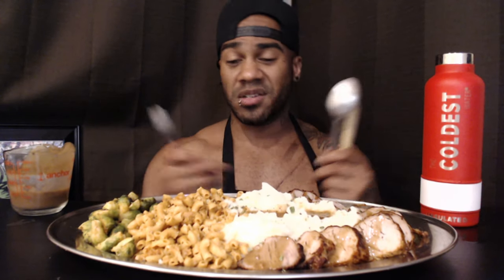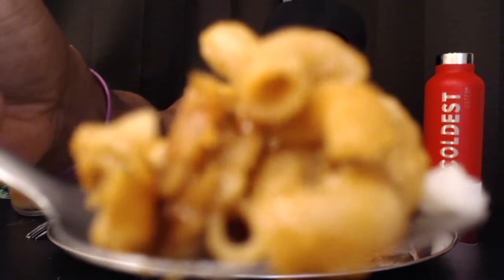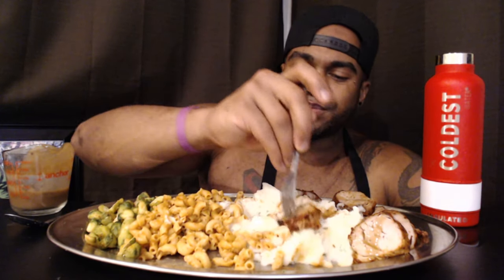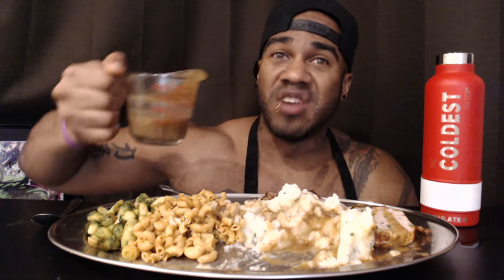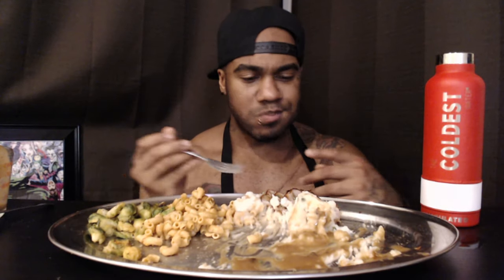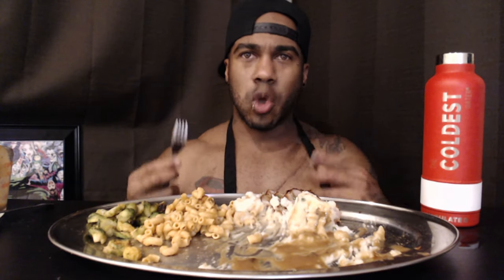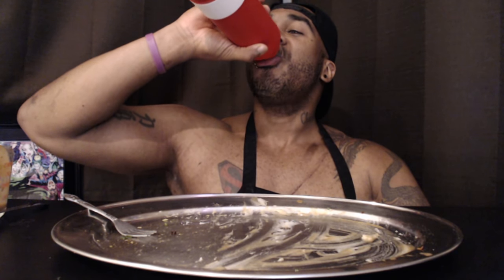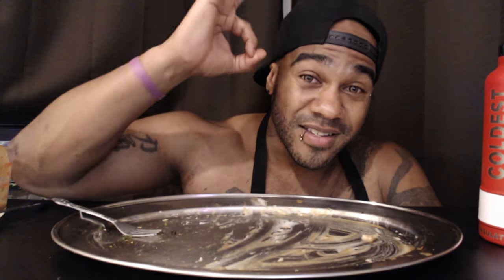(MUKBANG) TENDERLOIN, MAC & CHEESE,MASHED...THIS WAS SO GOOD!